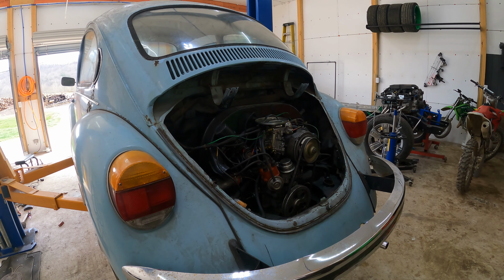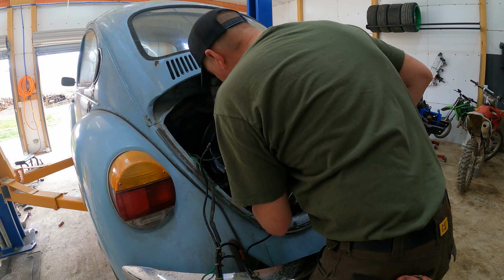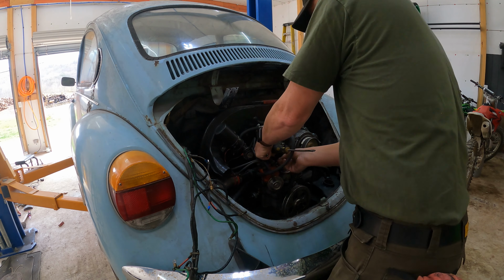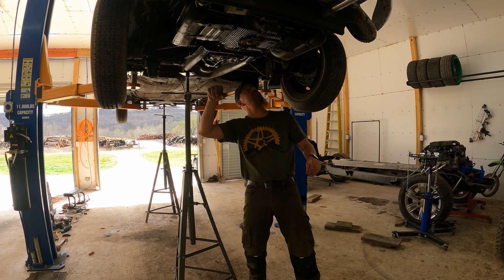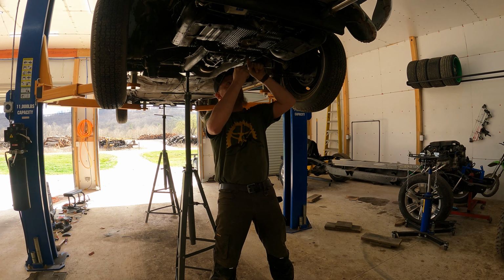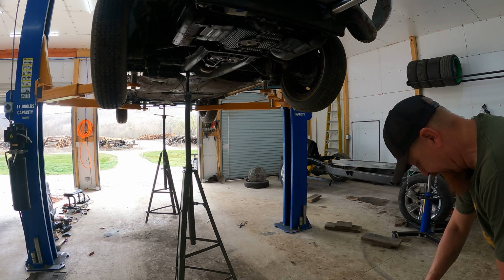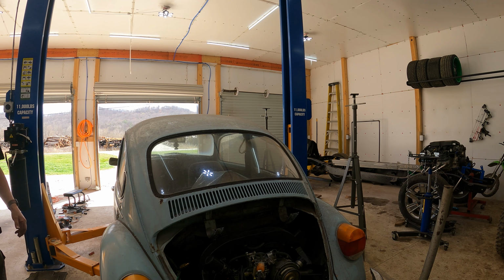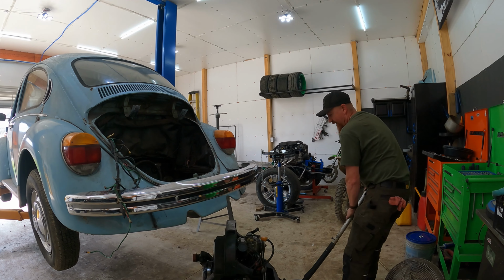How Fast Can We Pull a VW Beetle Engine? - No Edit Bug Motor Removal!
In this video we just pulled the engine out of our Volkswagen Beetle to see how fast we can do it and to show how easy it is.